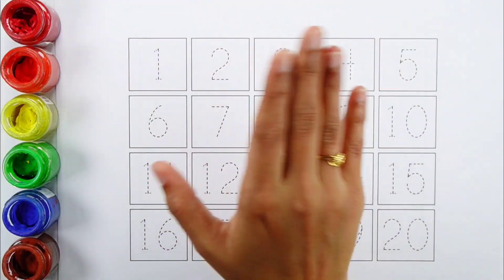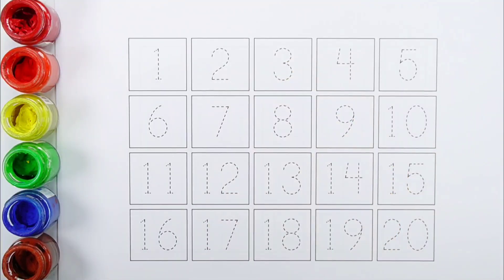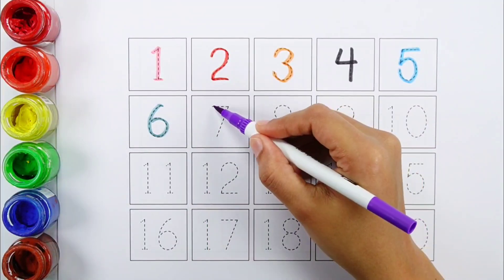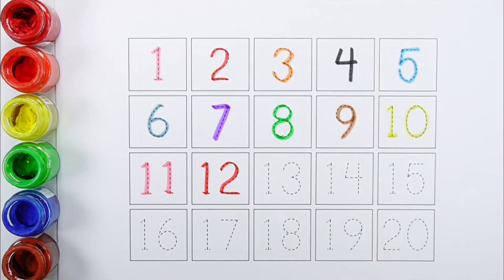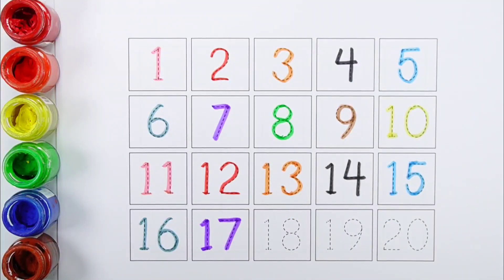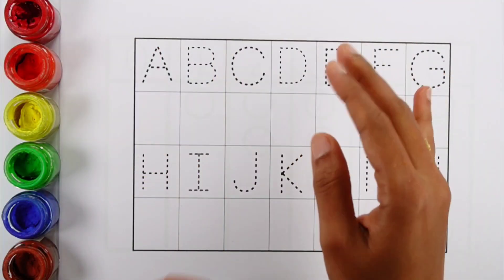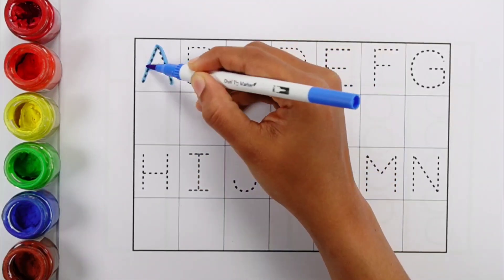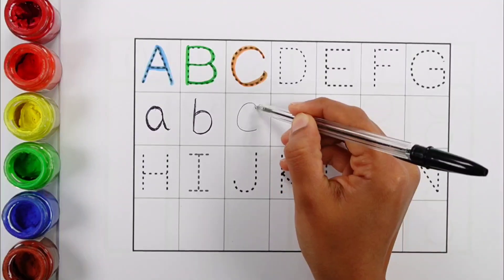123 Numbers Counting, Numbers song | 123 song, learn colors,count 12345 numbers | Preschool Learning